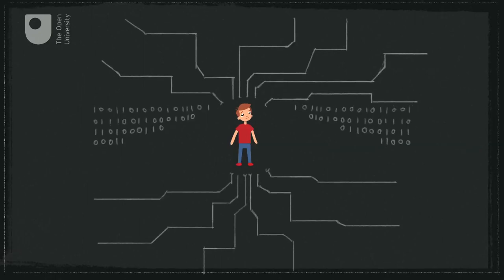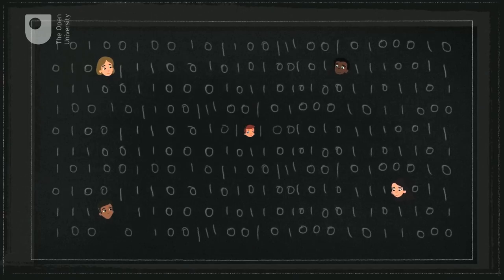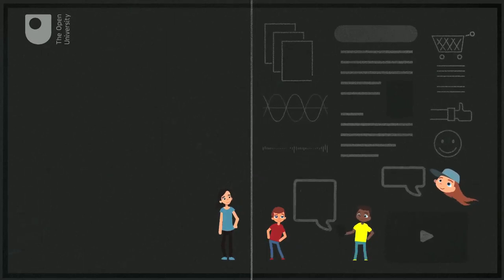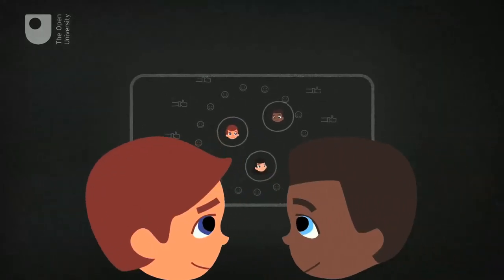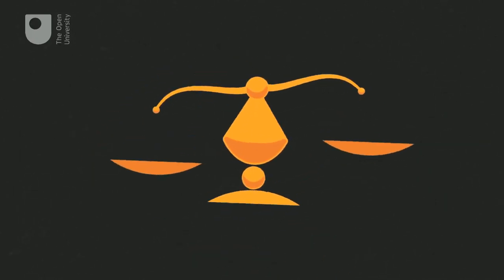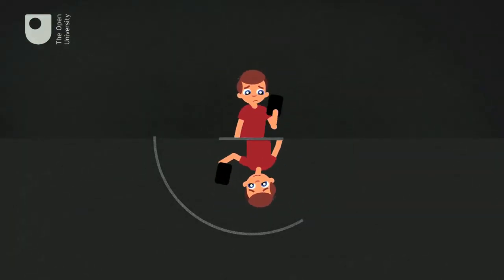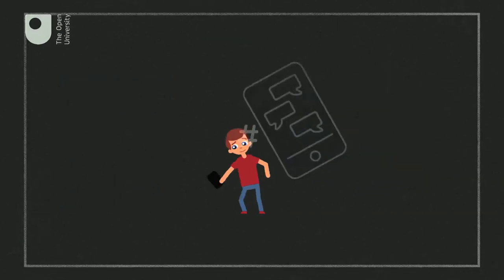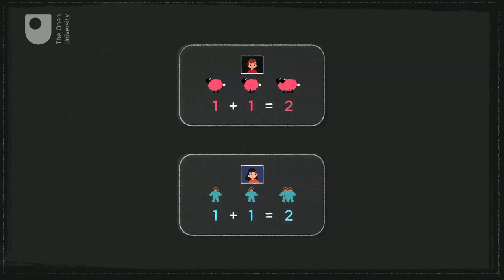Childhood in the Digital Age (combined)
Are you a technology optimist or a technology pessimist? The amount of technology available to children today is greater than in any previous generation, and it is more specifically designed to capture their imaginations. There is heated debate as to how the digital influx is shaping children’s development and experience. Join developmental psychologist Nathalia Gjersoe as she delves into the lives of children and discusses the potential benefits and limitations of technology in their lives.